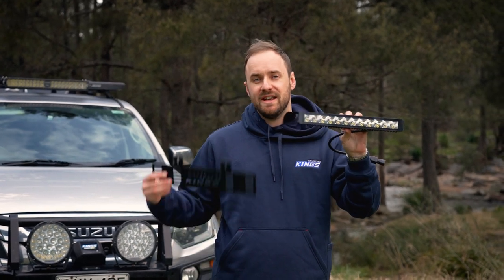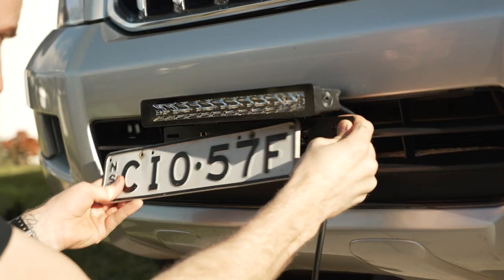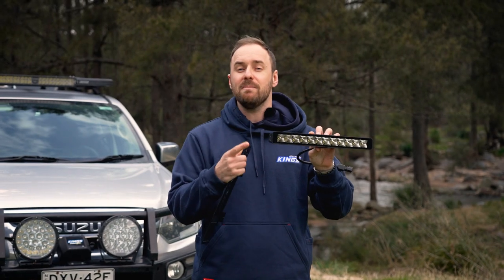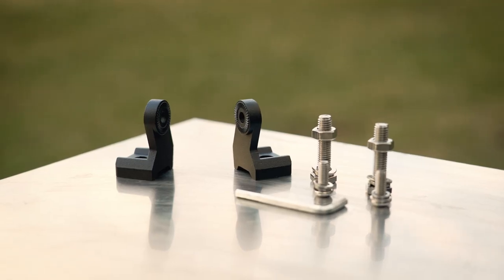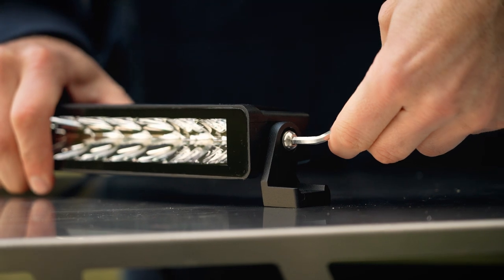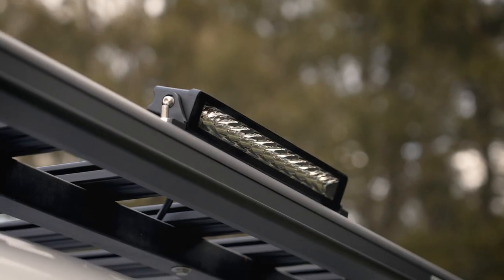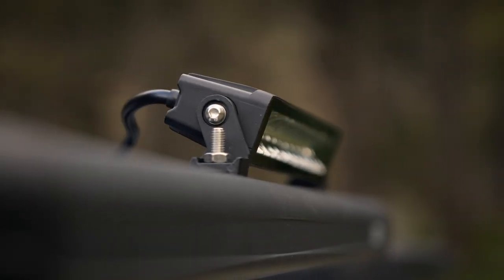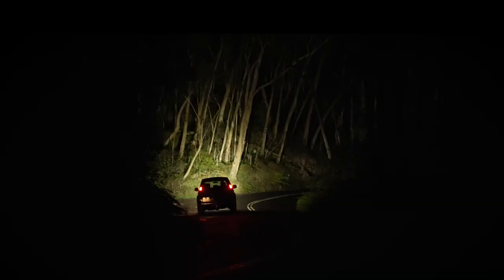Mounting Brackets for Number Plate Light Bar (Pair) Features